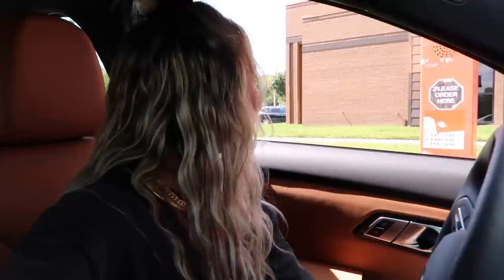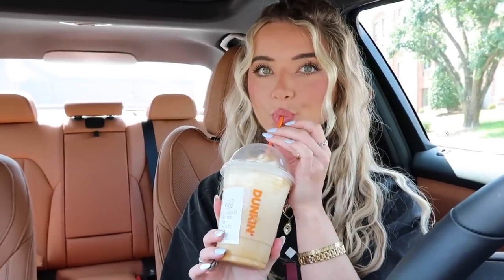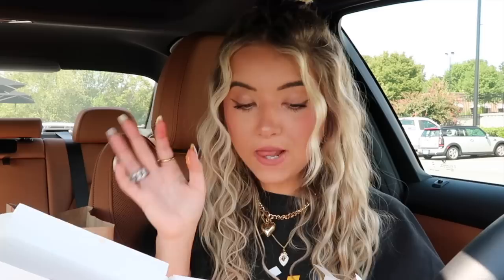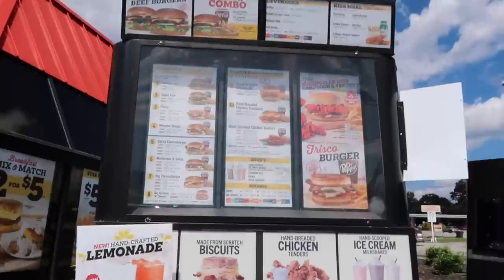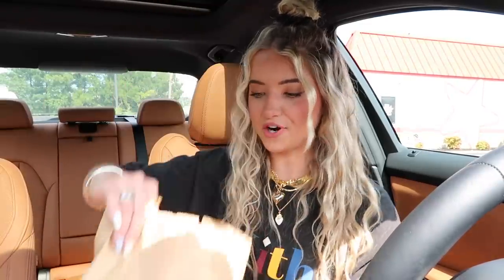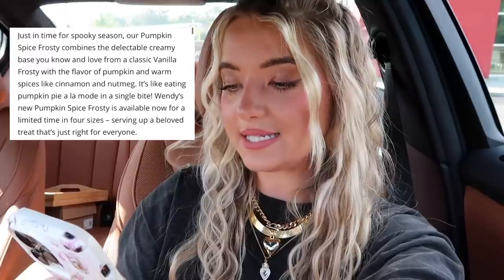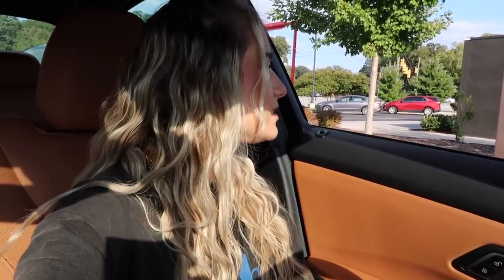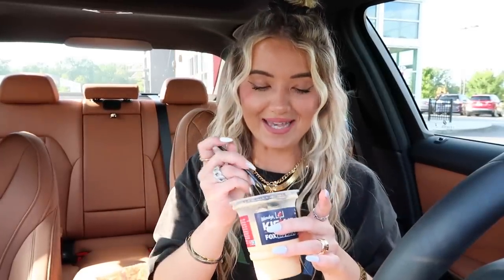I Only Ate NEW FAST FOOD ITEMS For 24 HOURS!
Today's video I am back with another food challenge of eating only new fast food items for 24 hours! In this video, I am going around to fast food spots and trying the new fast food items on their menu! hope you enjoy xo

amazon storefront

Amy Meyer's Complete Enzymes Gluten Pills for your GUT HEALTH BABY!: